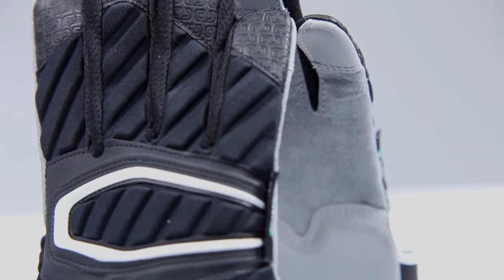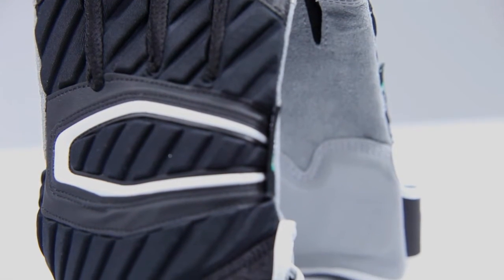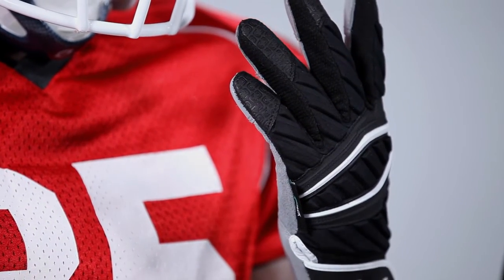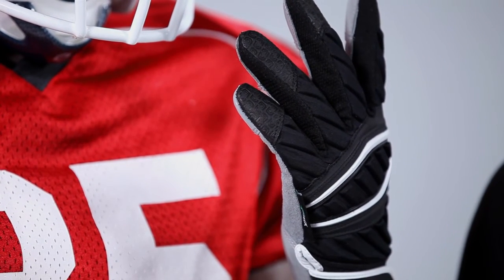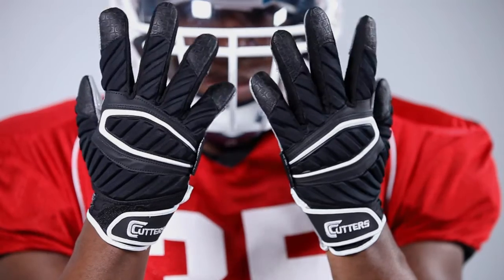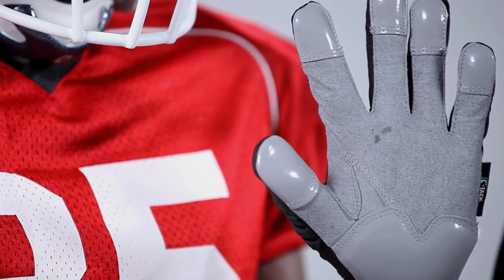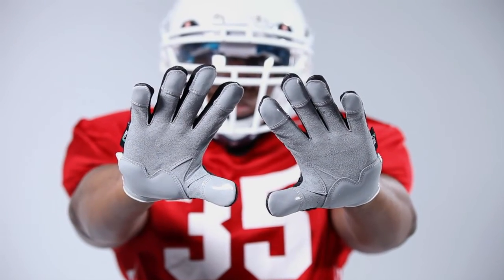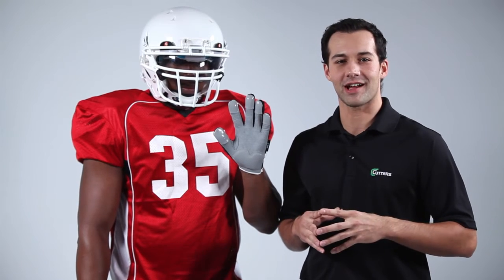CUTTERS S90 SHOCKSKIN™ LINEMAN GLOVE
Cutters' has taken our Lineman Glove to a new level with ShockSkin™ Contour Technology. Continuous rows of lightweight and resilient athletic EVA foam from the base of the hand and over the knuckle, thumb and finger joints confirms and protects with comfort and flexibility. The S90 also features C-TACK™ material on the palm patch and fingertips for ultimate grip and durability.

▪ Machine Washable & Dryable
▪ Performs in All Weather Conditions
▪ Meets NOCSAE Standard